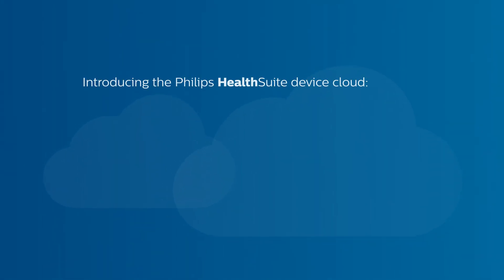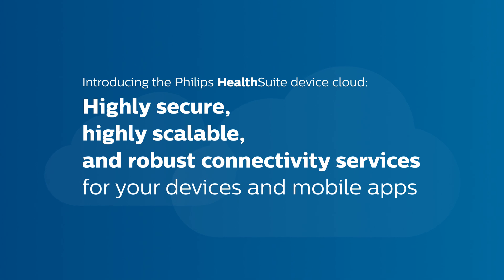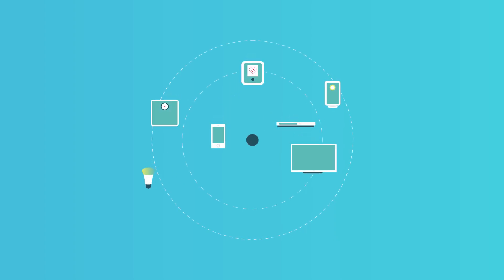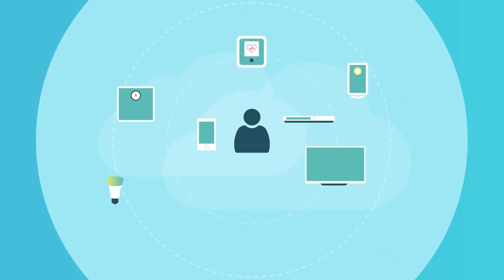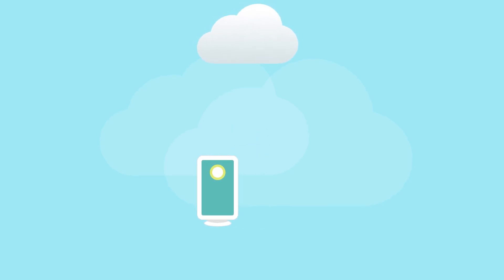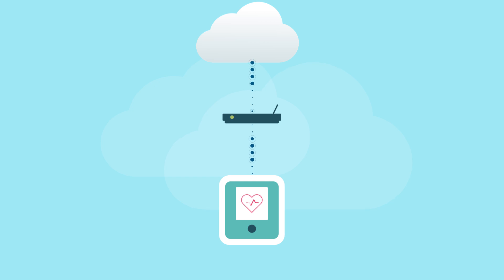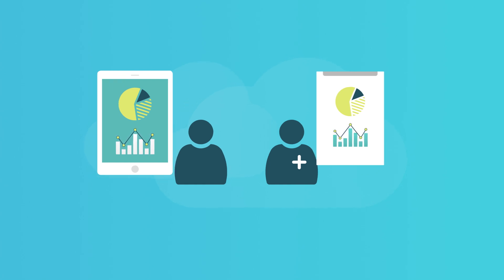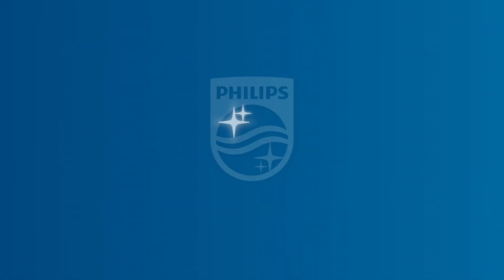HealthSuite device cloud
Backed by 10 years of experience connecting millions of devices, the Philips HealthSuite device cloud provides highly scalable, high secure and robust connectivity services for any product or app.